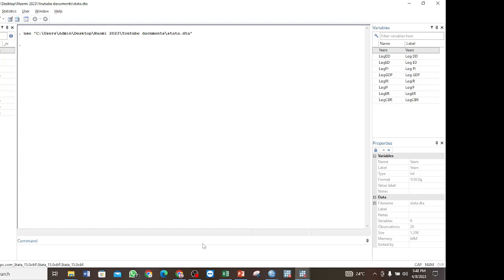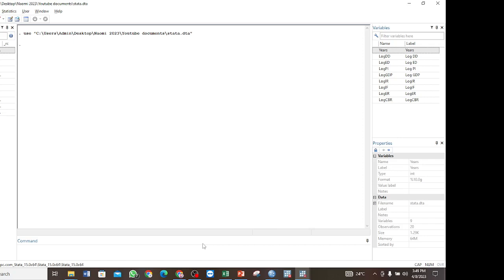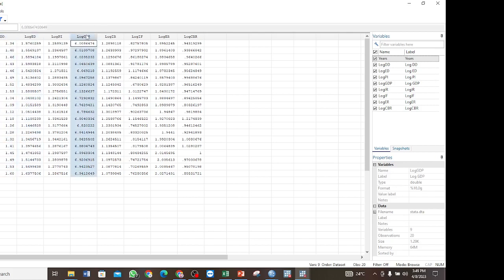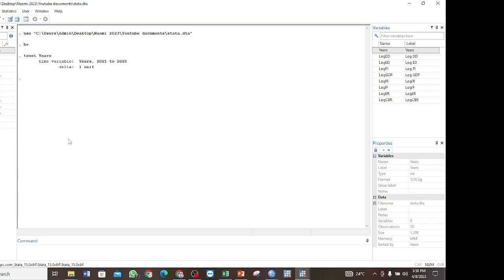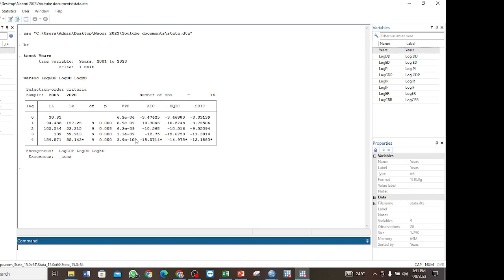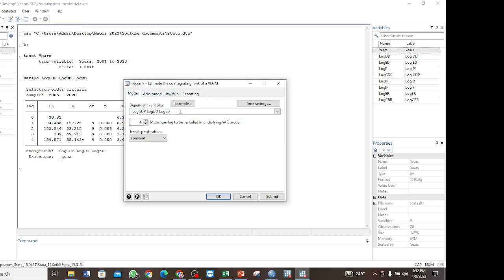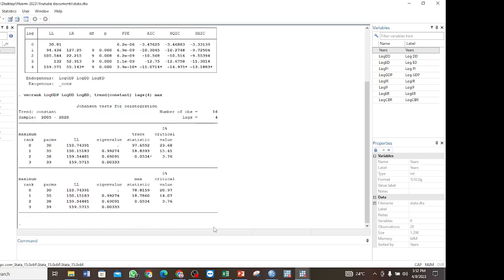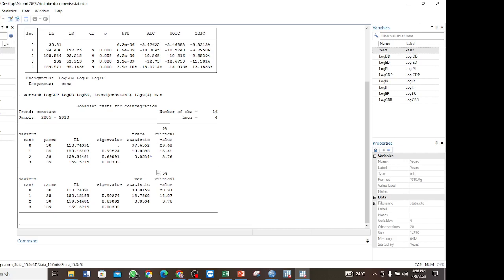Johansen Cointegration Test in STATA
In this tutorial, I take you through the procedure for performing the Johansen Cointegration Test in STATA. I also explain how to interpret the results in order to determine if there is cointegration.